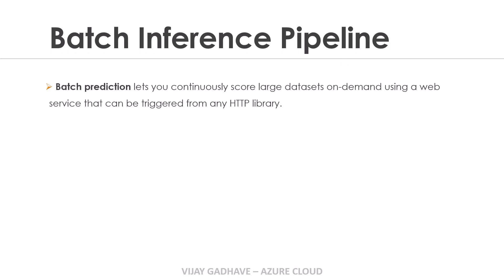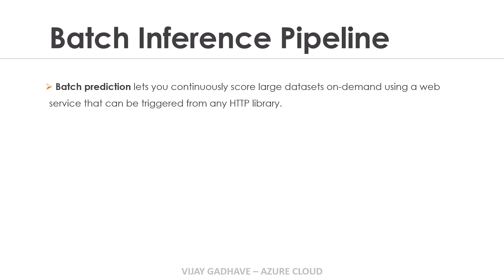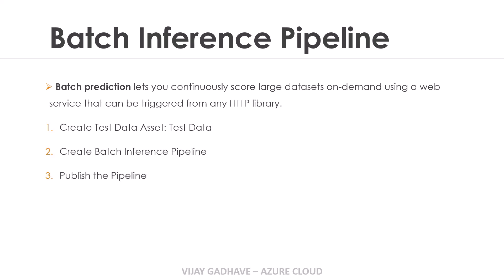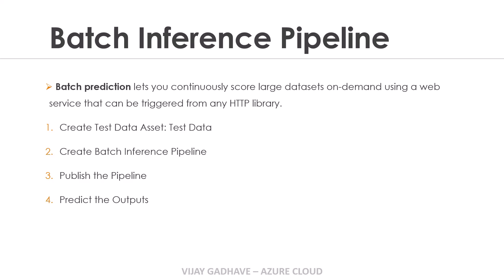30. Batch Inference Pipeline Overview & Steps | Azure ML | Azure Machine Learning | DP-100 Exam Prep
In this video we will discuss the steps for required for Batch Inference Pipeline Overview in Azure Machine Learning.